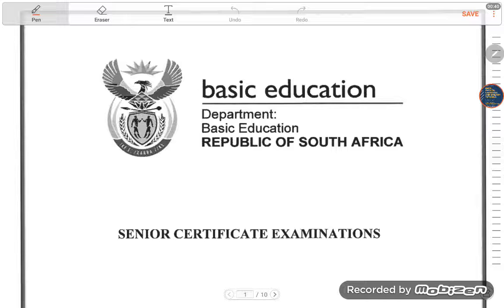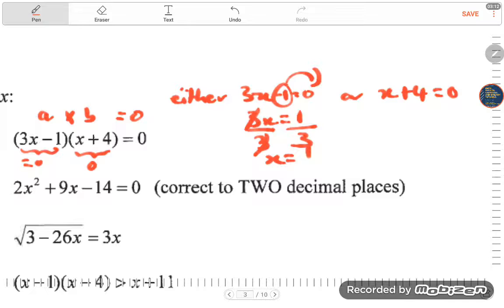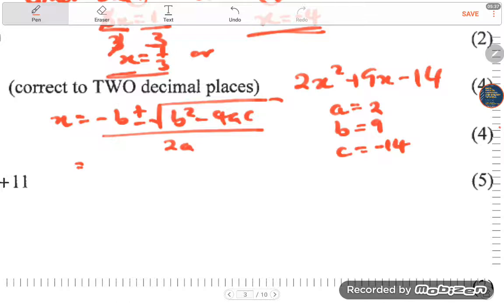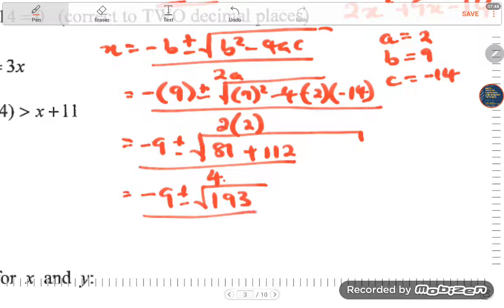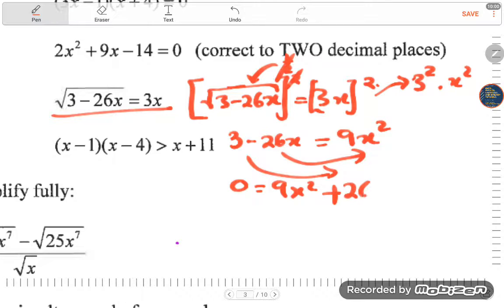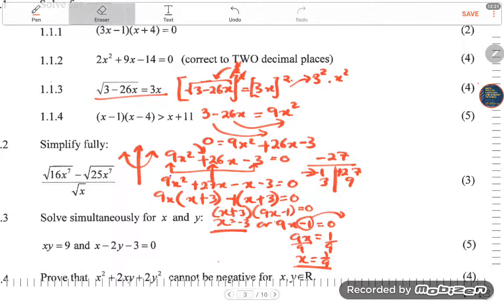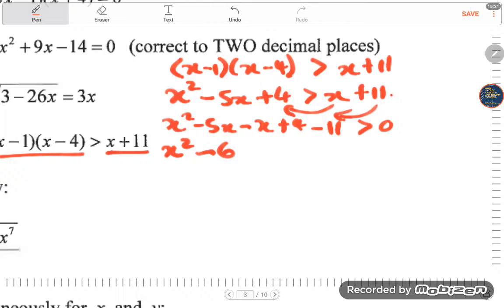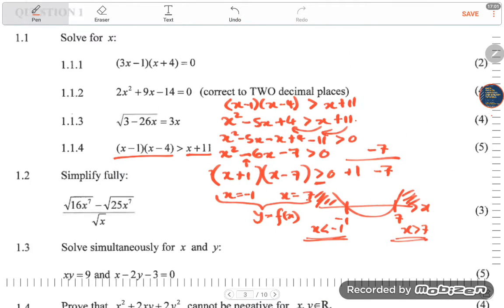Exam Paper : May/June 2018 Qstn 1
This video is on how to approach questions in an exam paper ...hints and tips on what to look out for and how to avoid traps or pitfalls. Hope you all like it ! Feel free to give us ANY feedback on ANY errors potentially in the videos we greatly appreciate it !